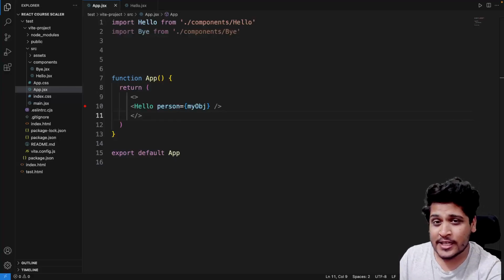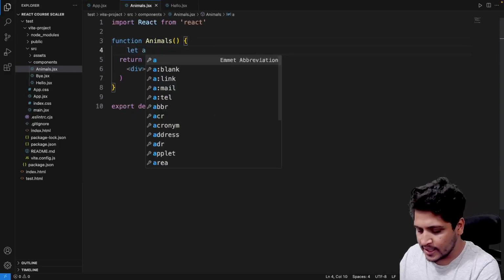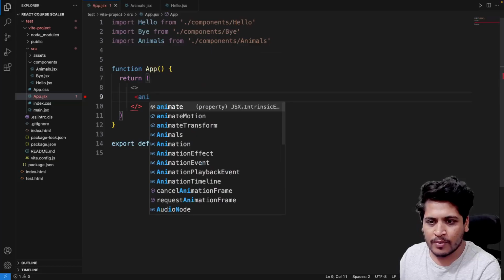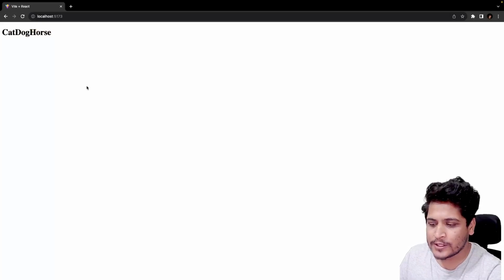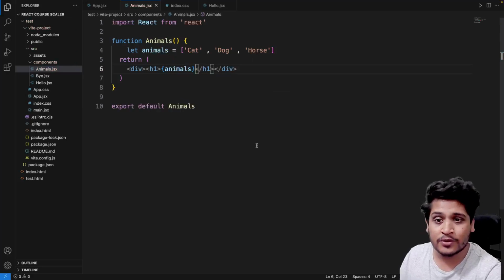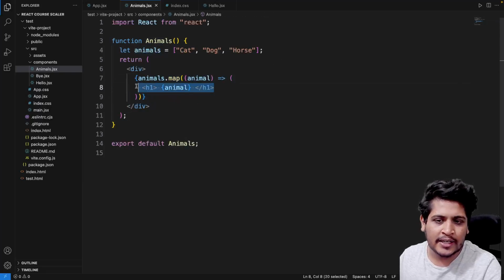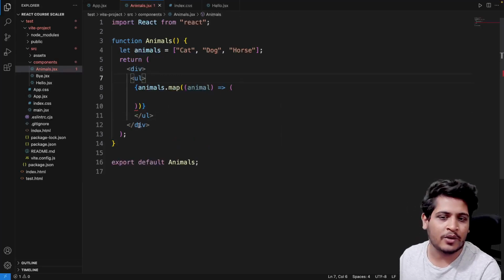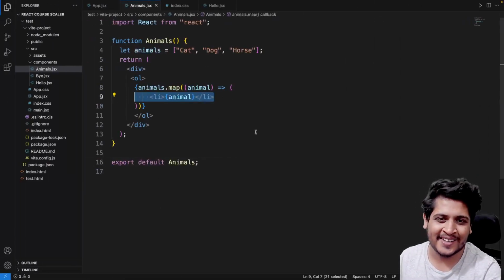13. Rendering Array Elements